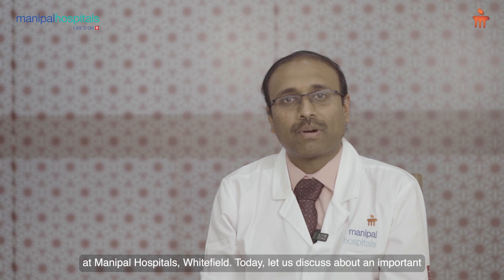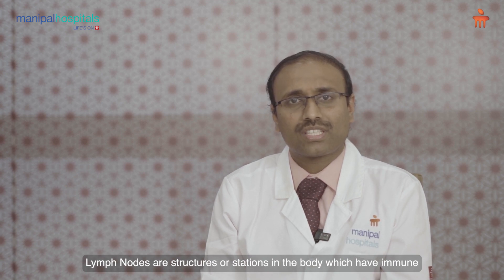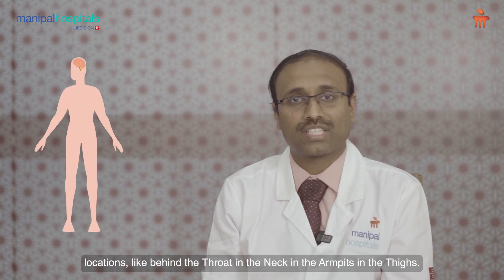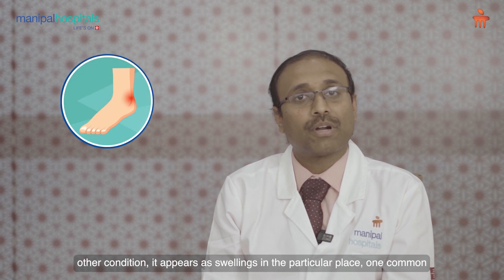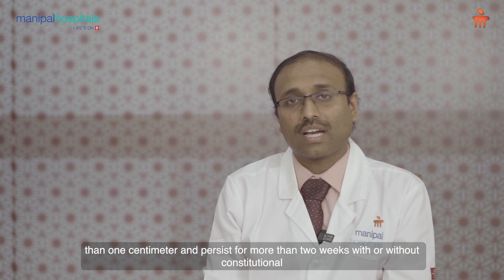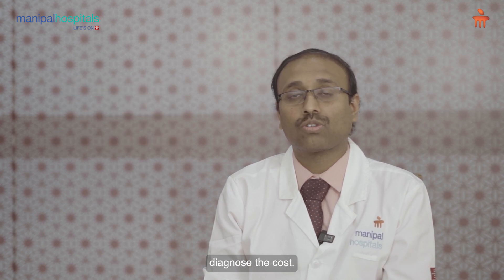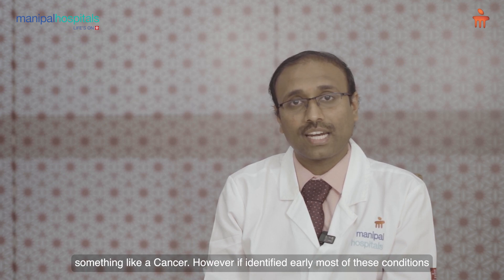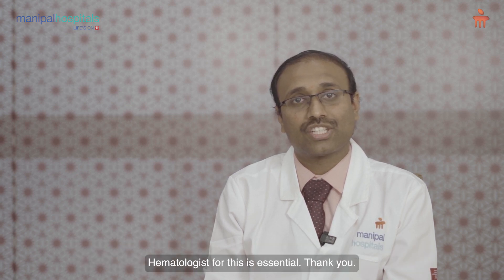Everything about Lymph nodes | Dr. Vinay Munikoty Venkatesh | Manipal Hospital Whitefield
Dr. Vinay Munikoty Venkatesh, Consultant - Paediatric Haematology and Oncology, Manipal Hospital Whitefield, speaks about lymph nodes. He shares some details on the causes and treatments of this condition. Watch the video to know more.

Dr. Vinay Munikoty Venkatesh is one of the best Pediatric oncologists in Whitefield, Bangalore. During his fellowship (DM, 3 years) in PGIMER, Chandigarh, he has been exposed to a wide spectrum of cases pertaining to hemato-lymphoid malignancies, solid tumours, and benign haematology.